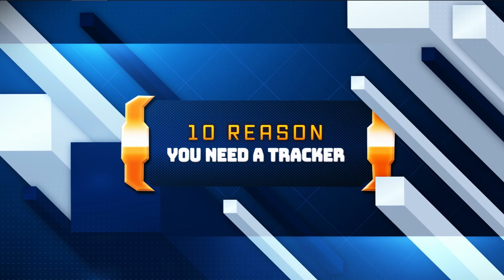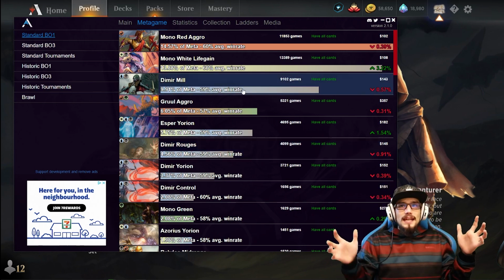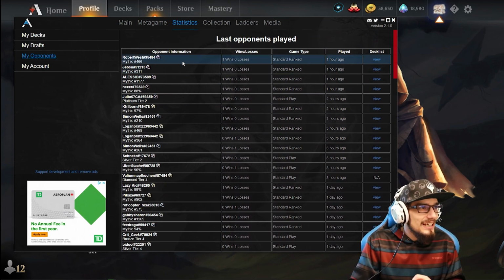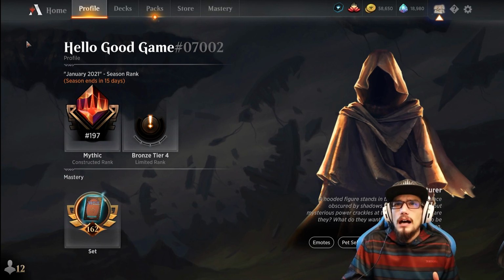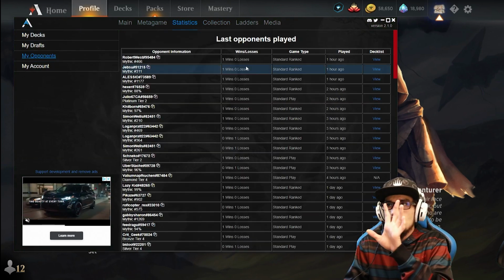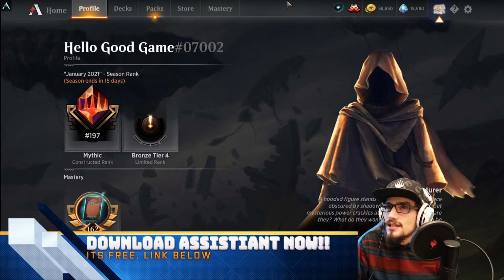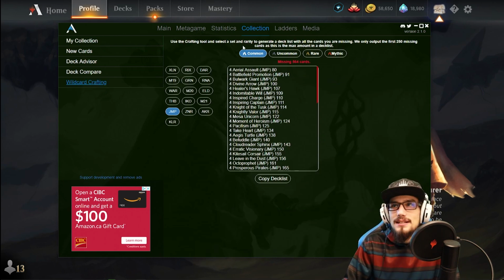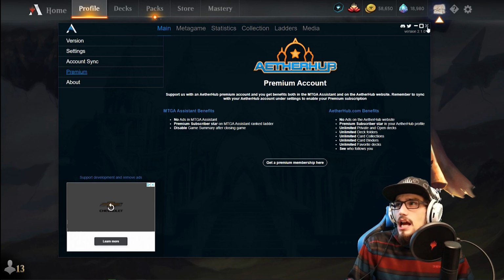10 reasons why YOU NEED a deck tracker in MTG Arena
1. Metagame Analysis, see which decks are popular and if you have the cards to make it.

2. Personal Deck Statistics, see which of your decks performs the best for when you are serious about climbing rank.

3. In Match Deck Tracker, See what cards you have in your deck and your chance to draw them improving your deck awareness.

4. Draft Helper, See world-renowned opinions on each as you select them to guarantee you are getting all the best cards!

5. Deck Advisor, See what decks are available to you right now based on your current collection!

6. Improved Social System, use the tracker to add people you match against to talk with while you play or exchange decks after!

7. Collection Stats, see how much of each set you have collected!

8. Wildcard Crafting, spend your wildcards in bulk to complete your collection with ease.

9. Ranking System, see who some of the best players in the world are.

10. In-Game Content, see videos from creators without leaving the game!